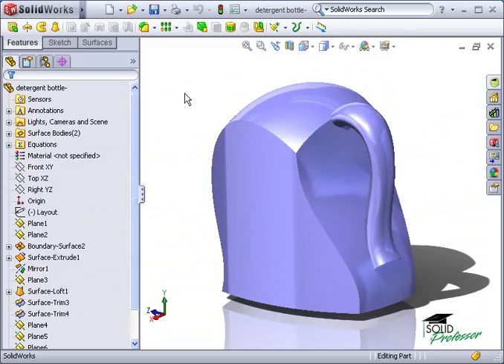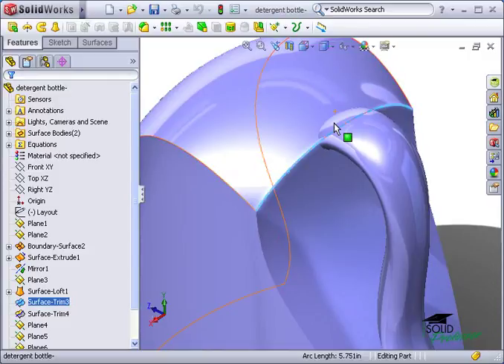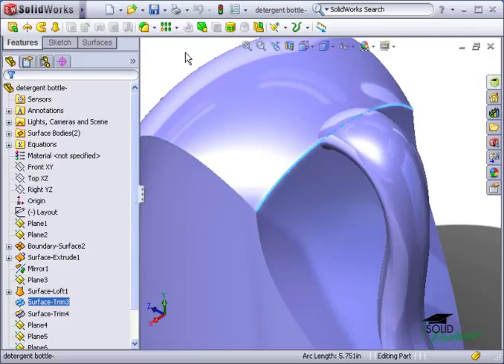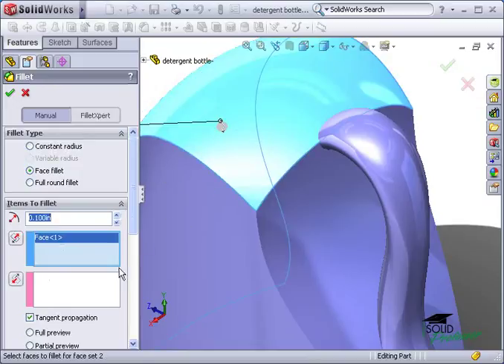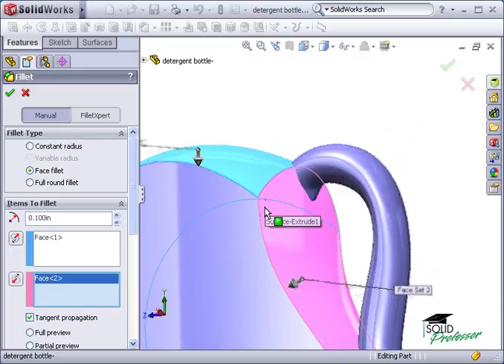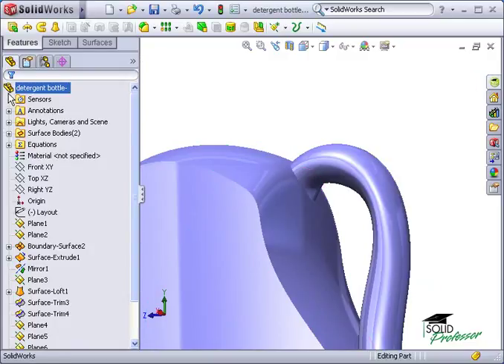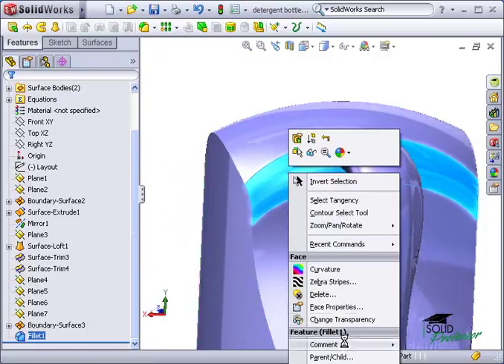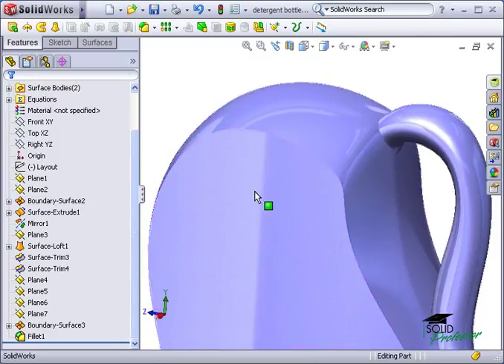Detergent Bottle 08 Blending the Front and Back Faces